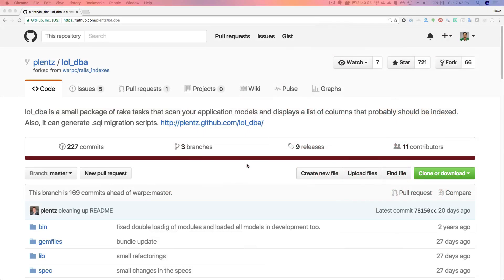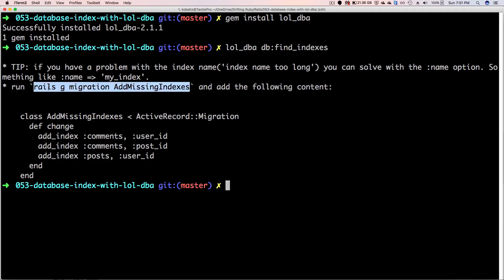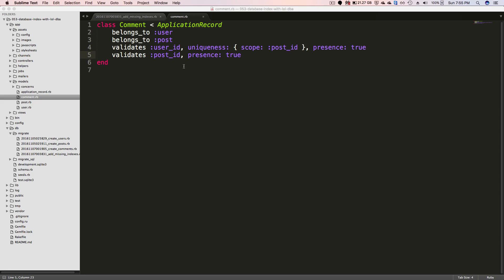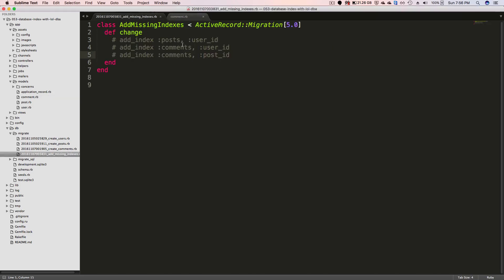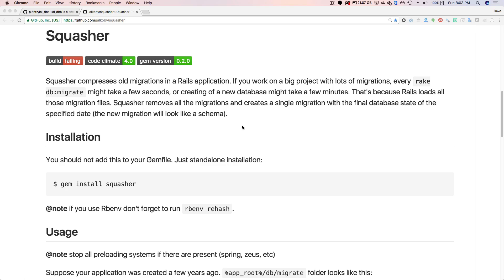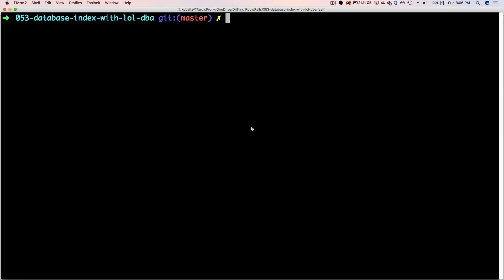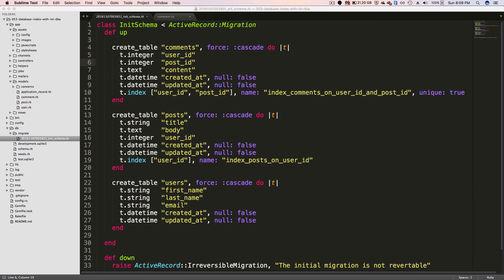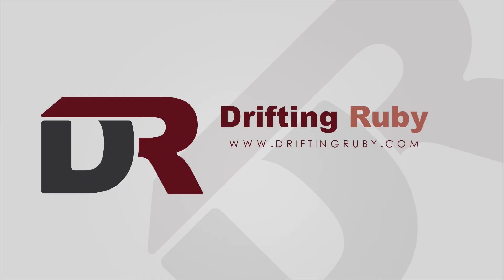Episode #053 - Database Index Optimization and Migration Maintenance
Adding indexes to your databases can increase the SQL search performance on your tables. As your application grows, migration files can become out of hand, use squasher to squish them down to a single file.